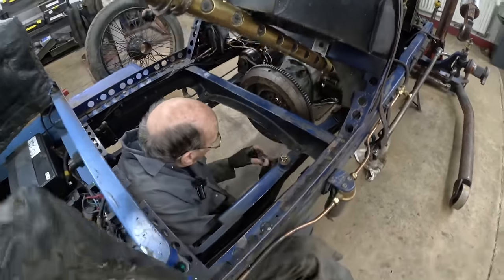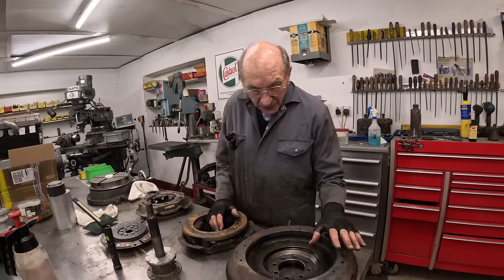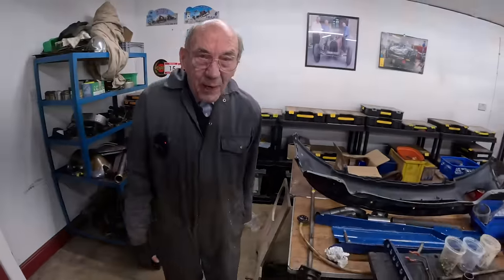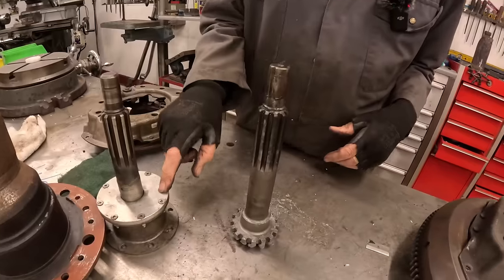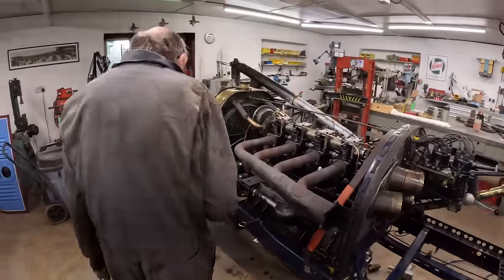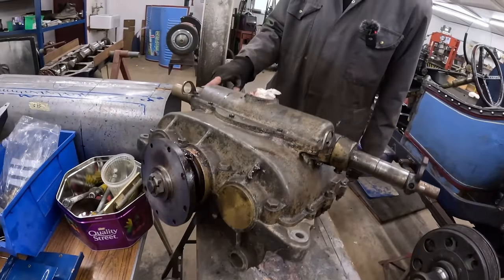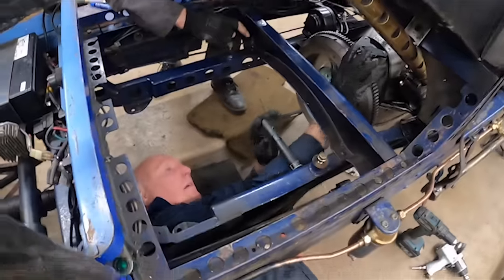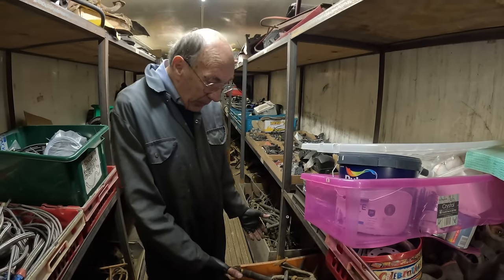SHED RACING - Hall Scott - A powerful clutch at last...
Ivan wasn't happy with the slippy clutch on the Hall Scott Indianapolis car so he and John set to work to make it more effective.
Next step is to test it locally and get it ready for a test day at the Anglesey Circuit prior to the S.F. Edge at Goodwood.